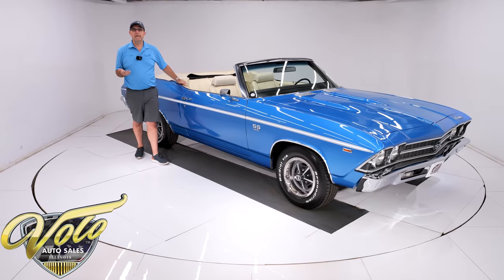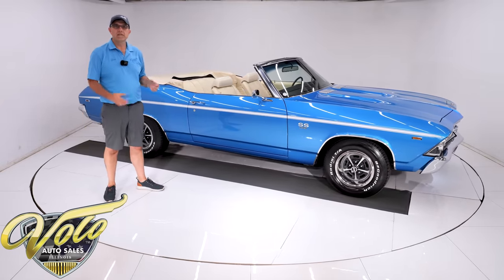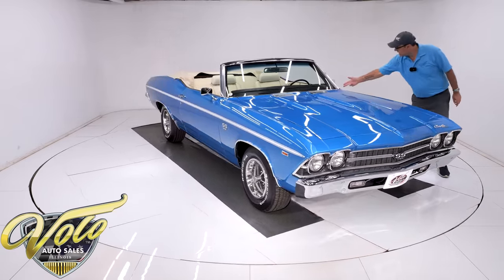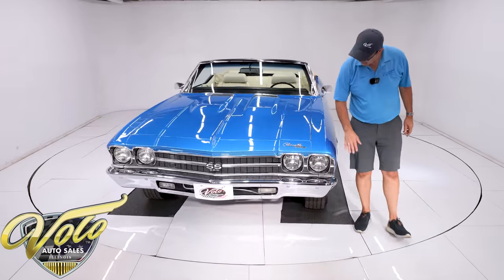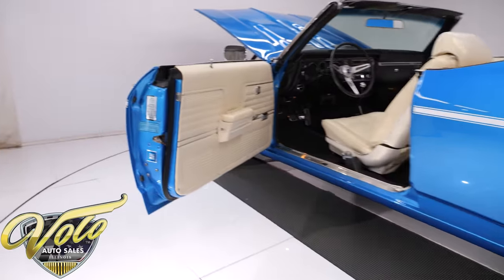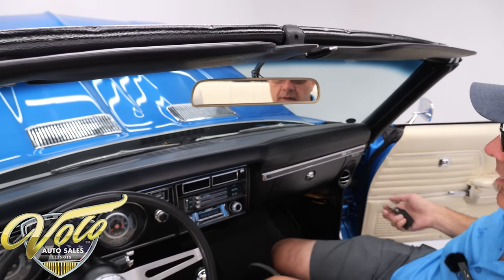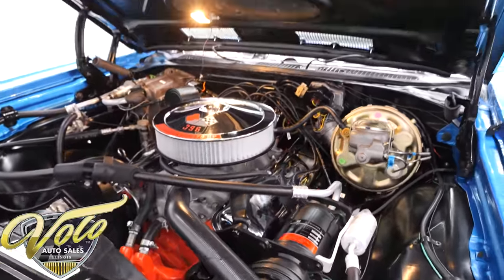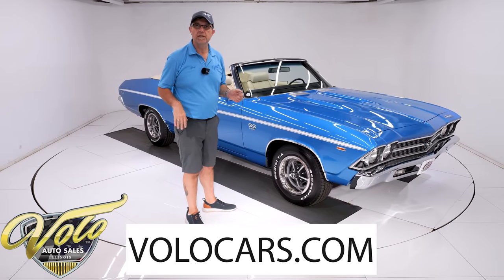1969 Chevrolet Chevelle for sale at Volo Auto Museum (V21118)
This is the ultimate 1969 Chevelle that never was. This has a legendary L78 375 hp motor which was never available with air conditioning. Well this one not only has a/c but it's loaded with other options too from power windows and tilt wheel to F-41 suspension and a 3.55 posi. It underwent a nut and bolt, body off frame restoration. It looks amazing and functions like new, everything works!

EXTERIOR: It didn't look this good back in 1969! The body is laser beam straight, all the gaps are square and flush. There's no rust, damage or bodywork showing whatsoever. Repainted it's original code 71 LeMans blue. It is laid out evenly has been polished to a glass finish. The white SS stripe shooting down both sides is a great touch. Every piece of exterior chrome and trim looks new. The windshield and weatherstrips were replaced. The white convertible power top is like new. The SS wheels and BFG tires look like new. In my opinion the exterior is flawless.

INTERIOR: Wow, pearl white interior against the blue exterior is just killer! It is brand new looking inside and full of nice options. The entire dash area looks new including the gauges, instrument bezel, vents heater control panel etc. It has optional speed minder, clock, gauges with tachometer, power top switch and a tilt column with a deluxe wheel. A retro stereo was installed in the factory hole. The seats have new cushions, upholstery, trim and headrests. In between the buckets is a new reproduction console with a correct Muncie shifter. All new set of reproduction seat belts. Did you notice it even has power windows and locks? If you open the glove box the light comes on and there's the owners manual.

ENGINE COMPARTMENT: This has a genuine L-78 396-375 hp motor, code JD. It has correct rectangular port heads, L-78 equivalent cam, racing hydraulic lifters, factory aluminum intake and correct numbered Holley 780 carb that was professionally restored. It has correct air cleaner, valve covers, brackets, pulleys etc. Even the spark plug wires are date coded. It has power steering and a cadmium plated power brake booster. The air conditioning system is factory right down to the stickers and the raw fiberglass box. Every single component looks new and properly installed. The squirters are hooked up, under hood light works, it has hood insulation. This is a detailed show quality motor compartment.

TRUNK COMPARTMENT: Under the trunk lid and the jamb are painted just as slick as the exterior. The weather strip and well liner were replaced. It has a working trunk light. There's a 5th SS wheel and BF Goodrich tire that are new. It has a new reproduction jack assembly as well.

UNDERSIDE: Wow! Underneath this car is detailed to concourse condition. Body off frame restored and highly detailed to the factory specifications. Powder coated frame. It has the F-41 suspension which includes sway bars front and back and boxed rear control arms. All of the suspension and steering is new. The brake system has been restored: new lines, hoses and e-brake assembly. It is disc in front. All new fuel system. It also has the factory optional chambered exhaust system with correct resonators and the SS tips. Looking up at the motor it is spotless Chevy Orange, the starter and fuel pump look new. It has a correct Muncie transmission that is rebuilt. The drive shaft is rebuilt and in back is a 12 bolt rear end with 3.55 posi gears. The floors, braces and rockers are spotless metal painted semi gloss black. It even has assembly line markings duplicated.

SERVICE: We inspected the car and repaired the air conditioning and replaced a headlamp.

This is not a thrown together Chevelle. I'm very impressed with the workmanship and attention to detail. Not only does it look right but it fits right and functions right. Everything works as it should. Someone will get an amazing car!

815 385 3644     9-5 central